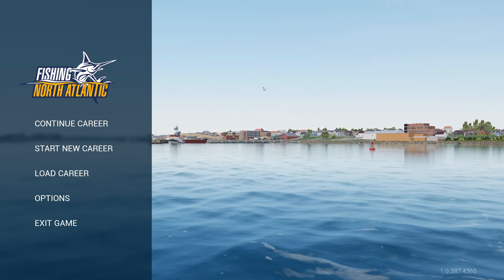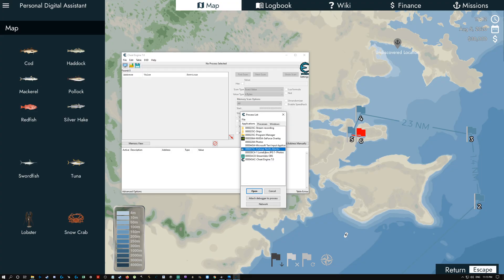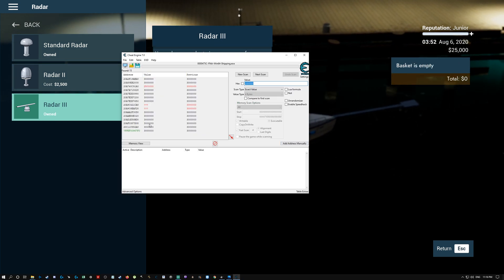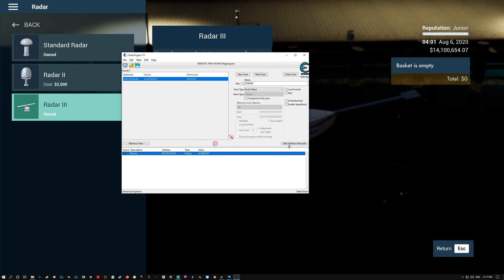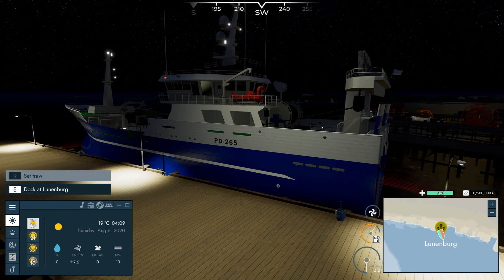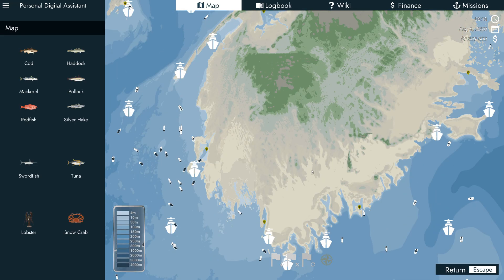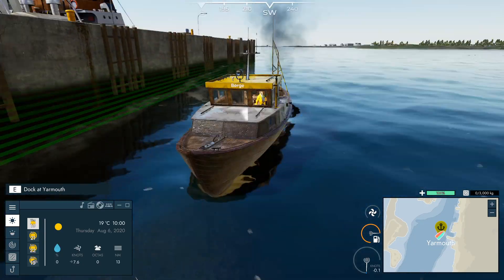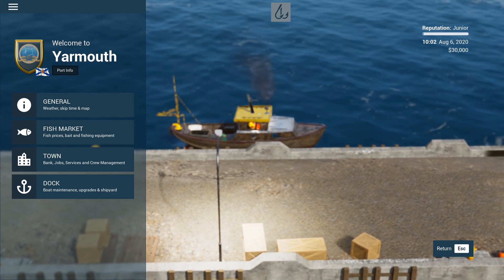Fishing North Atlantic: UNLOCK ALL HIDDEN LOCATIONS, BOATS AND HAVE UNLIMITED MONEY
In this video I use Cheat Engine to buy the Lunar Bow with the level 5 radar (5.4nm radar distance) to unlock all the boats and ports in the game. Please don't ruin the game for yourself and use cheat engine to buy the big boats straight away. Do what I do and start from the start but with the benefit of all the boats and ports unlocked ;) (I sell the Lunar Bow and the Backstabber and change my money to the starting money)

Believe me you'll burn through the game too fast by buying the big stuff using cheat engine.. plus as of 19/10/20 this game still has loads of bugs so some of the big toys are not as exciting when they start playing up.

I did it this way to simulate starting my career in the fishing industry by "inheriting" the cheapest boat the "Borge" while also having the benefit of all boats and locations unlocked. I also changed my money back to the original $30,000.

Cheat Engine TIPS:
* I used 7.0
* REMEMBER TO ADD Cents (00) e.g. $30,000 is actually 30,000,00; for Cheat Engine don't add "," so it will be 3000000
* Enabling speed hack works but I wouldn't use more than x2 speed. It is very buggy using any more than that. Play with it just save the game beforehand..

Any questions or tips I will try to reply asap!